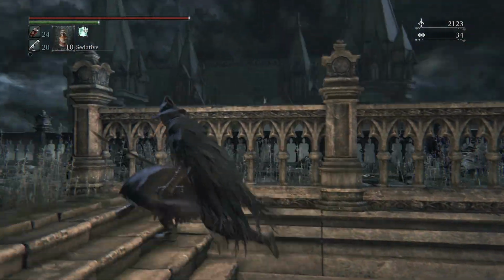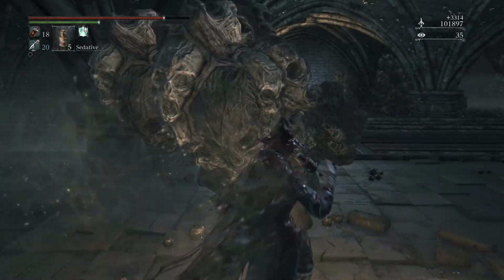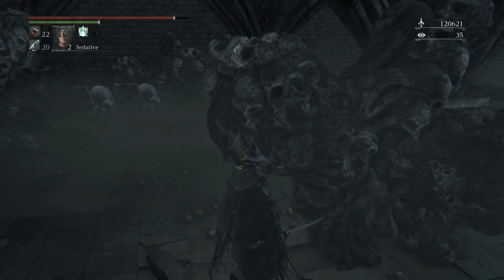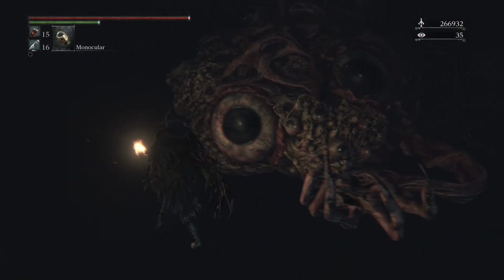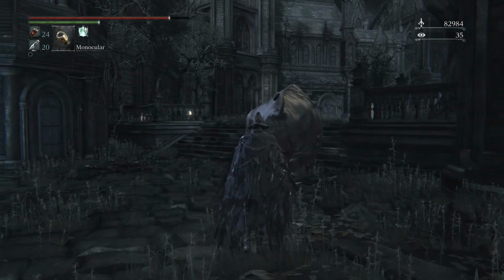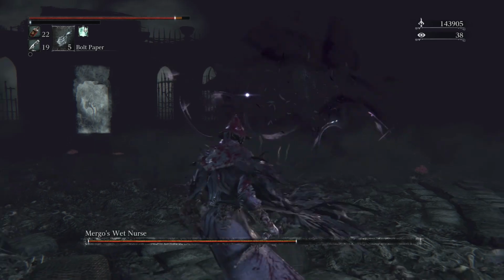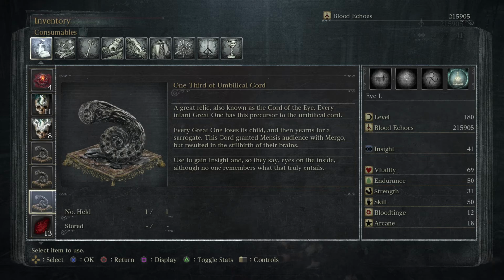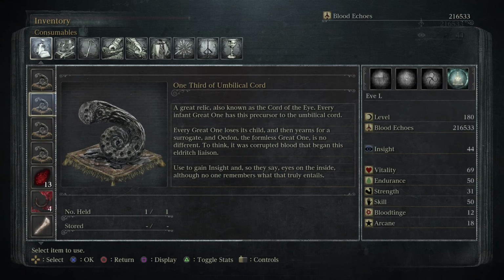Bloodborne Guided Tour, Episode 20 (Mergo's Wet Nurse)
Back to the main quest line and back to the School of Mensis. We reach the Upper Loft to find the Brain of Mensis. We also finally find the crying baby, Mergo and its Wet Nurse. We're in the endgame now!